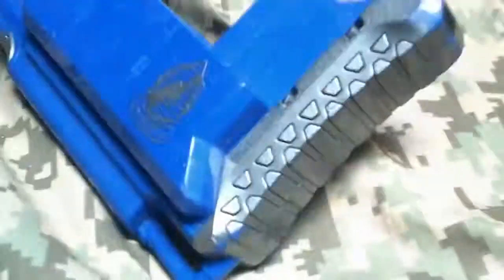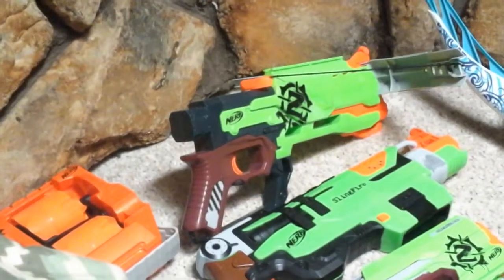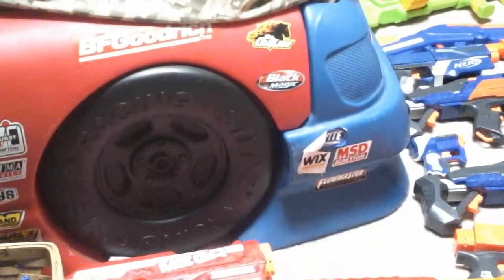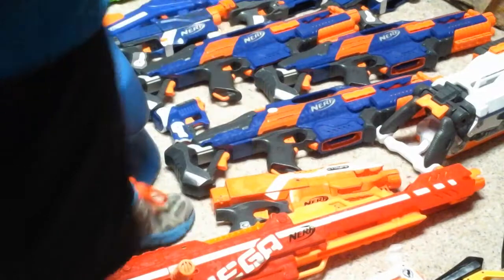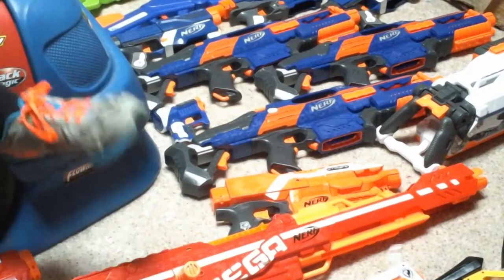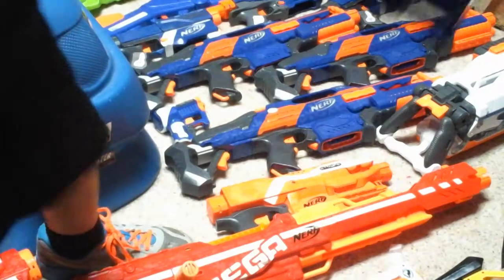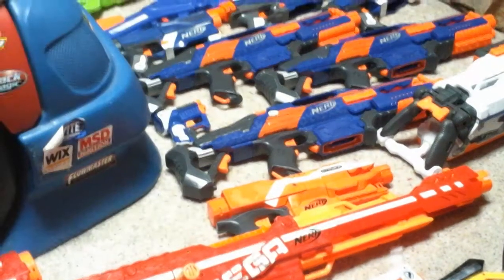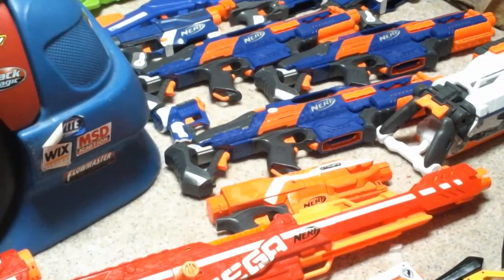Nerf guns part 3